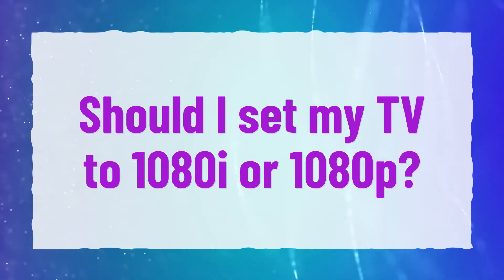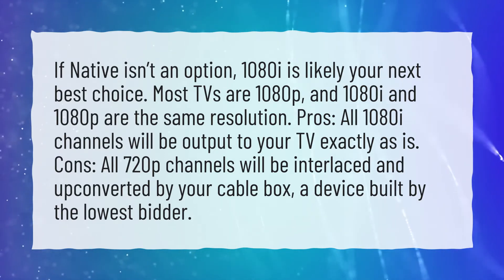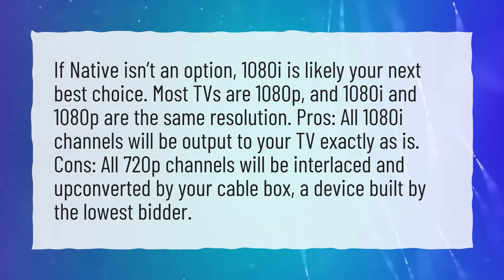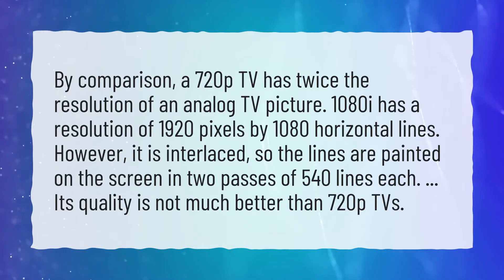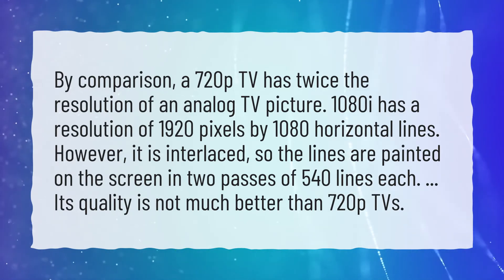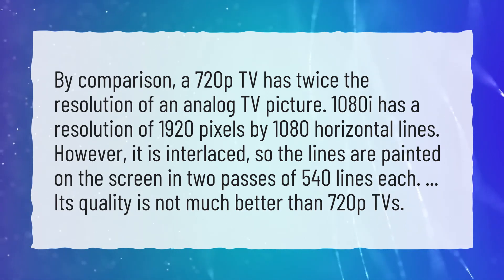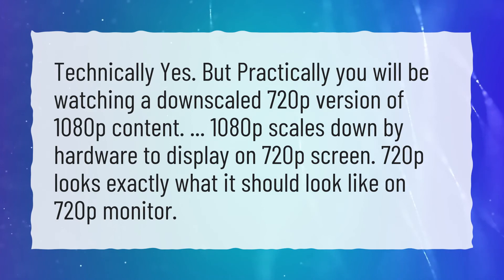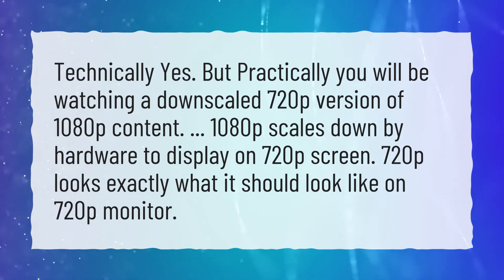Should I set my TV to 1080i or 1080p?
More About 1080p Vs 1080i • Should I set my TV to 1080i or 1080p?